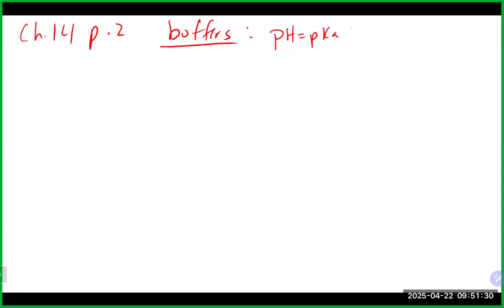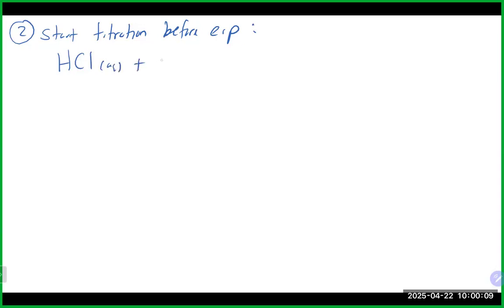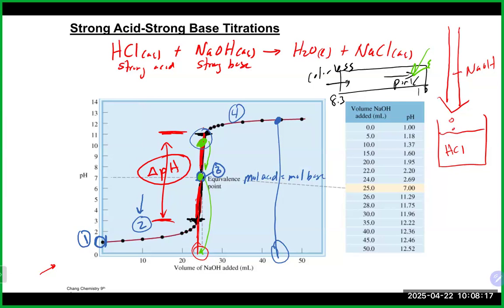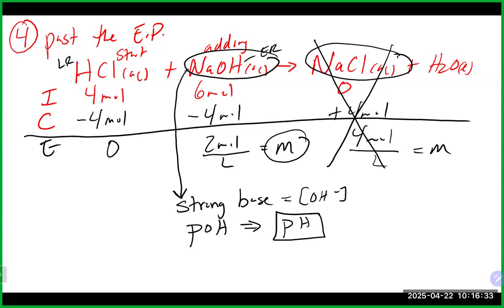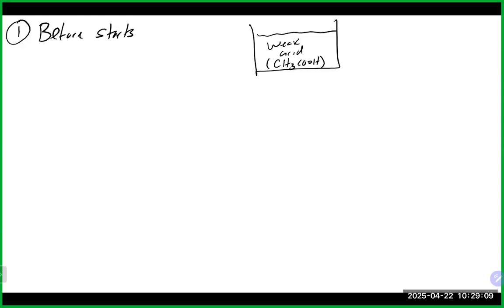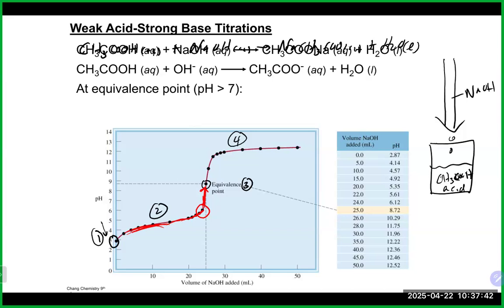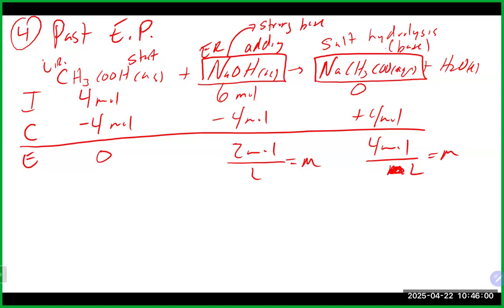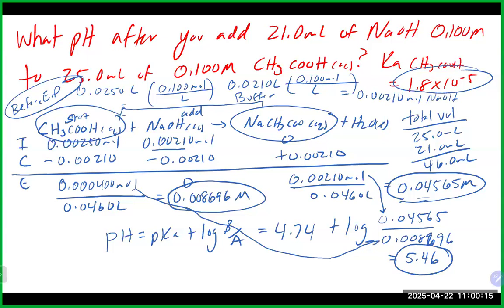Chem 51 Lecture 4/22/25 (Ch 14 part 2)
We lectured on Ch 14 part 2 (titrations, titration strong acid and strong base, titration weak acid and strong base, titration curve)